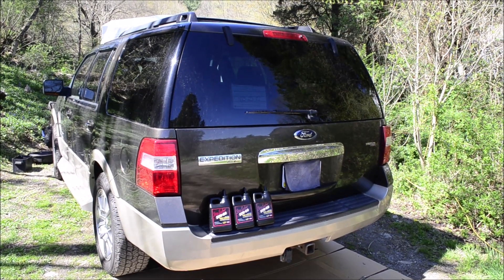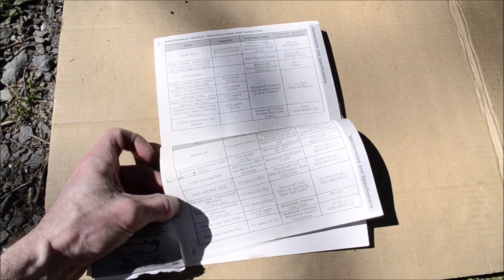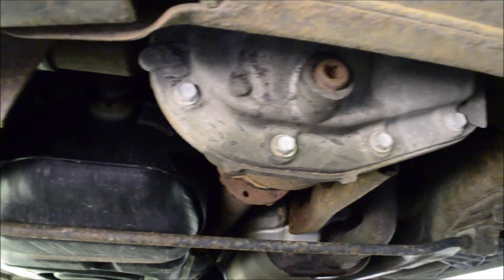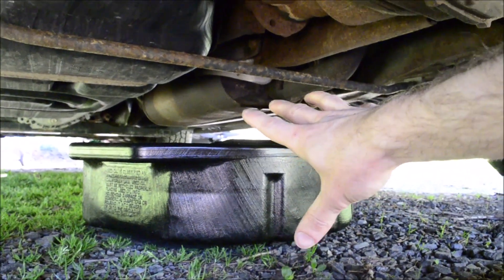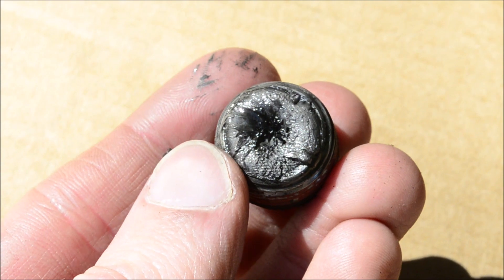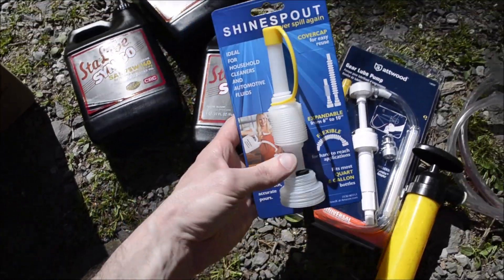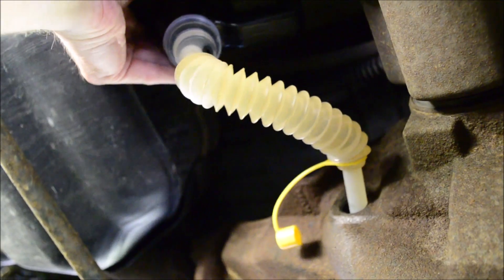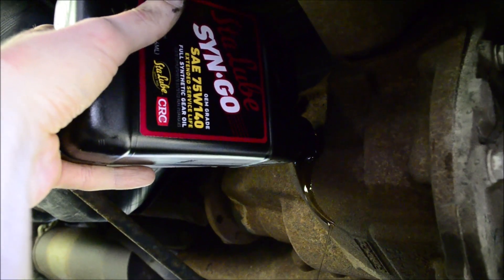08 Expedition Rear Differential Fluid Change 75w140 stalube gear oil Axle 15 C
How to change 08 Expedition / Navigator rear differential fluid / gear oil. Type of oil to use is 75w140, capacity in the video, Ford axle code 15 non limited slip, but the video includes the fluid capacity for limited slip as well. The old differential fluid was dark!